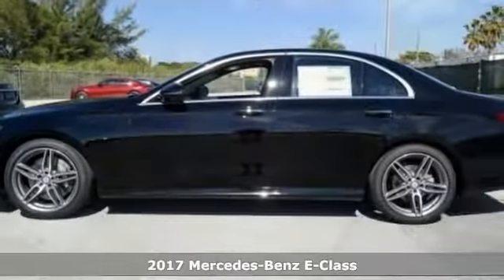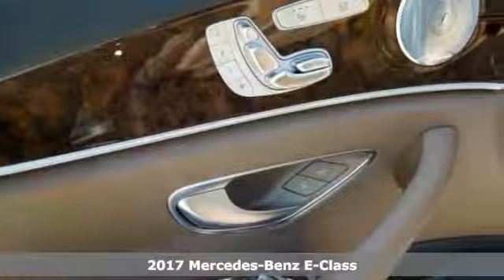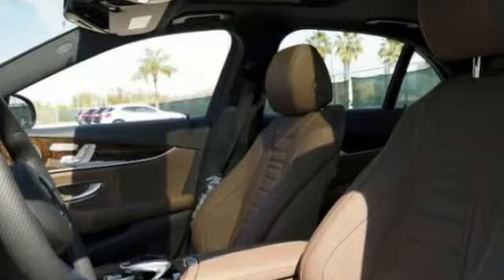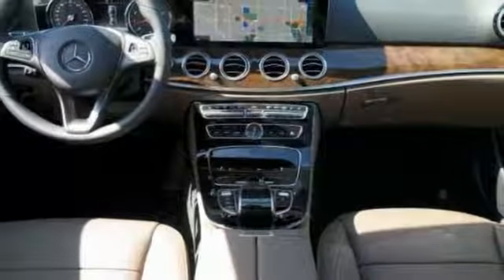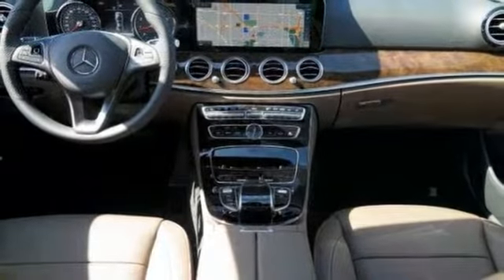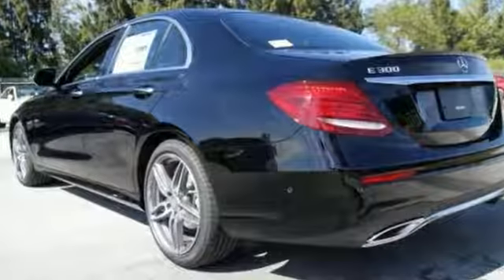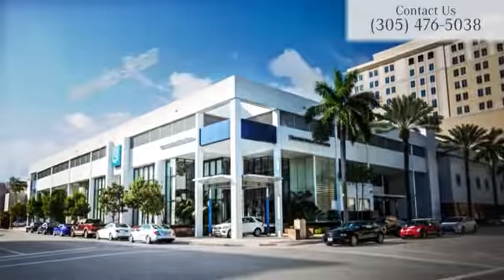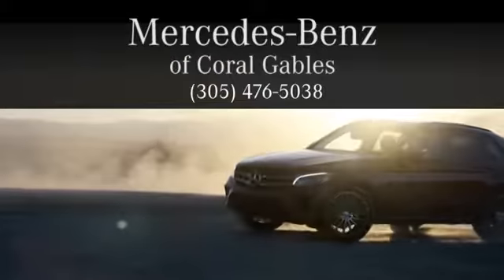New 2017 Mercedes-Benz E-Class Miami FL Coral Gables, FL HA192920 - SOLD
Year: 2017
Make: Mercedes-Benz
Model: E-Class
Engine: 4 Cyl. 2.0 L
Transmission: Automatic
Stock #: HA192920
VIN: WDDZF4JB0HA192920

Address:
300 Almeria Avenue